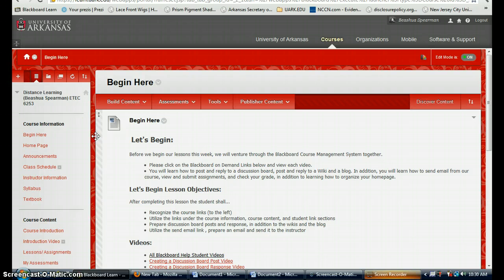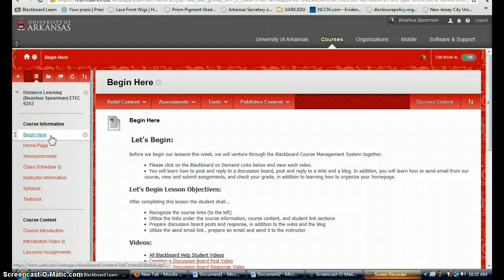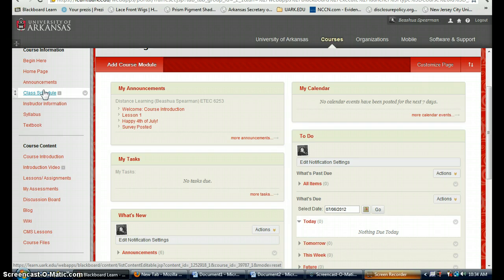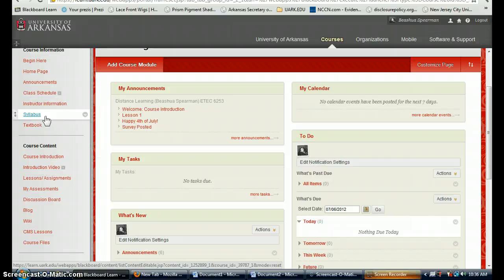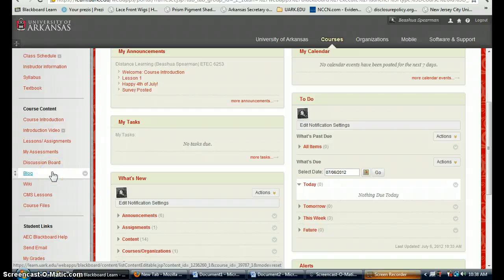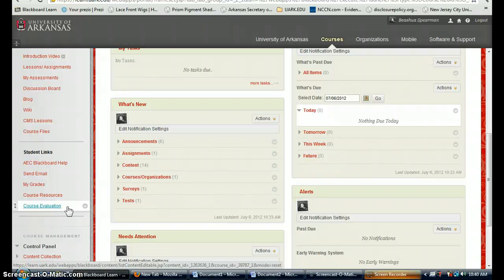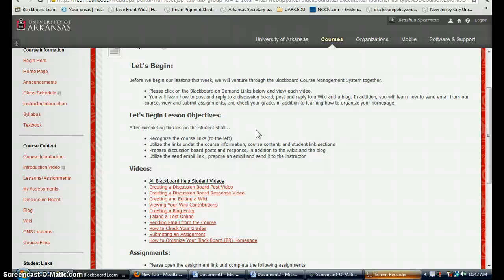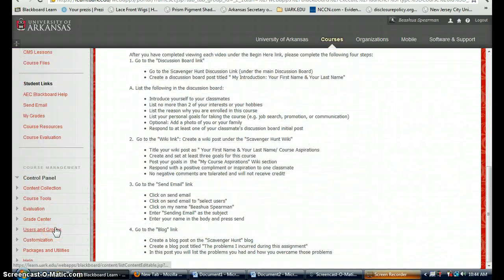Introduction to Digital Literacy Introduction Video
Introduction Video for the Introduction to Digital Literacy Course